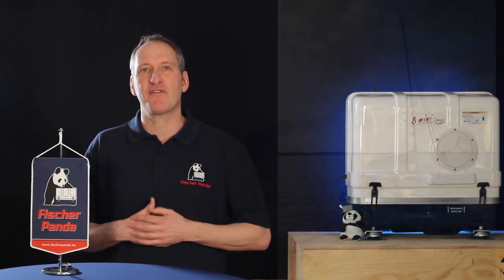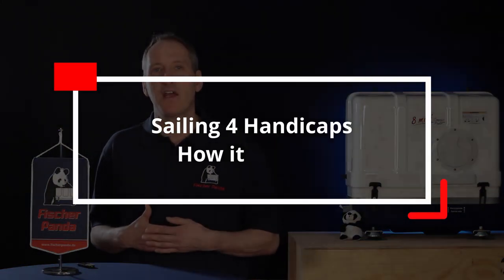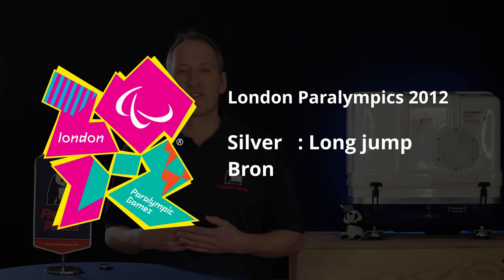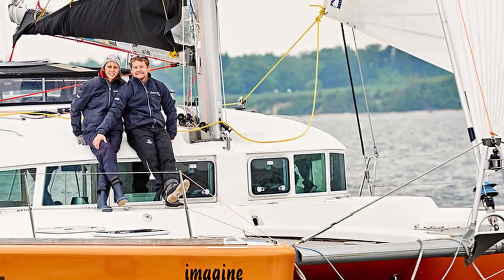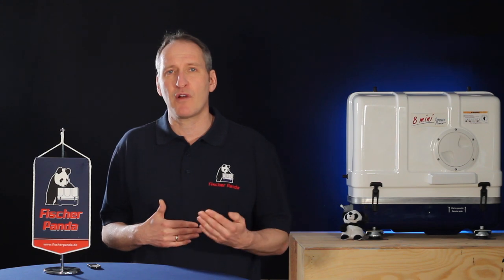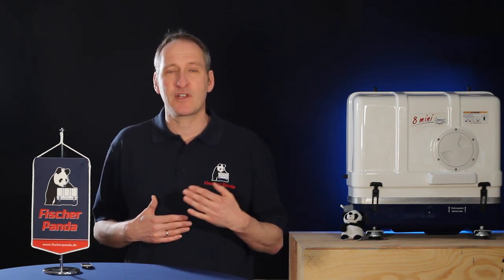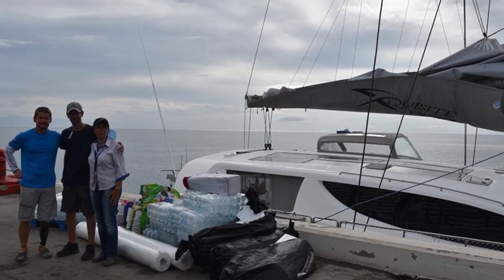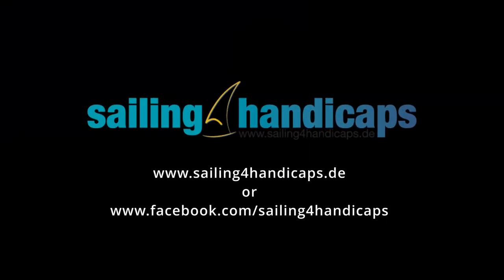Why is a 3D printer onboard Sailing4Handicaps catamaran "Imagine"?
Why is a 3D printer installed onboard the catamaran "Imagine"? In this video, we look at the "Sailing 4 Handicaps" project and how it started.

The non-profit aid organisation sailing4handicaps was founded in November 2012 by Wojtek Czyz and Elena Brambilla-Czyz. Their undertaking: sailing around the world on a catamaran and providing direct assistance to amputees in developing countries.

Images used in video are from the website and facebook page of "Sailing 4 Handicaps" Please visit them for the full story :-)